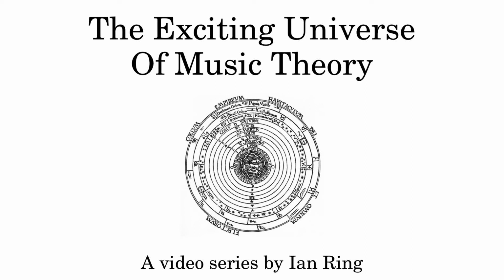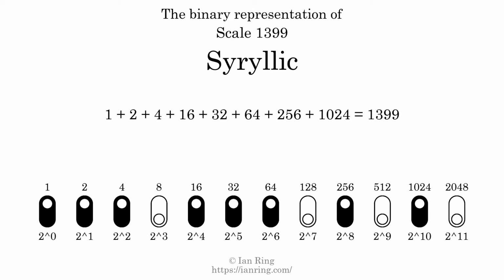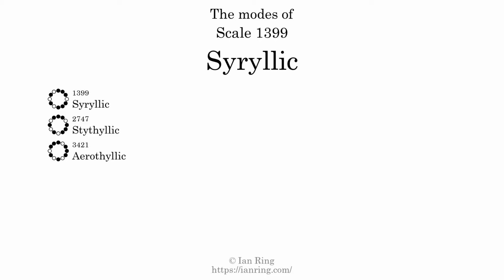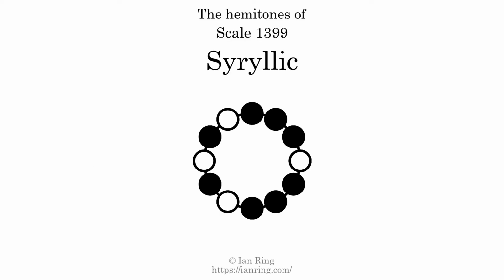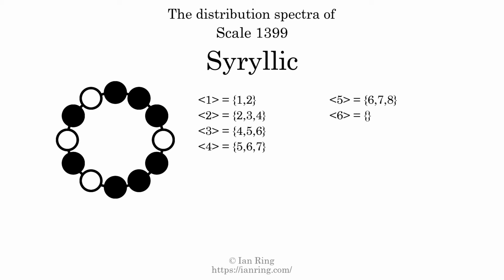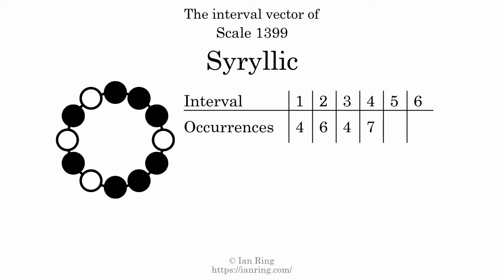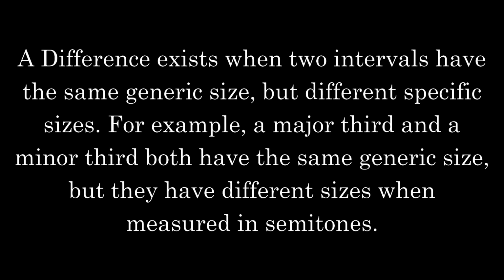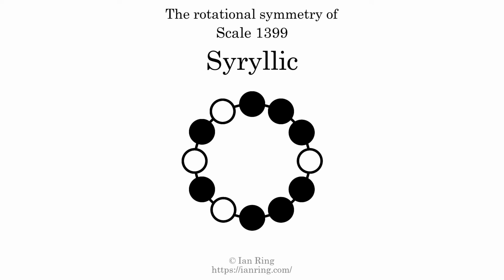Scale 1399: Syryllic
More than you will ever need to know about Scale 1399, a prime octatonic scale also known as "Syryllic". Part of an enormous series of scale analysis videos by The Exciting Universe Of Music Theory.